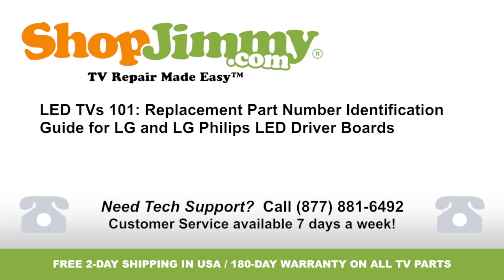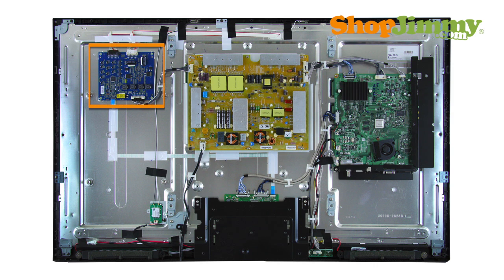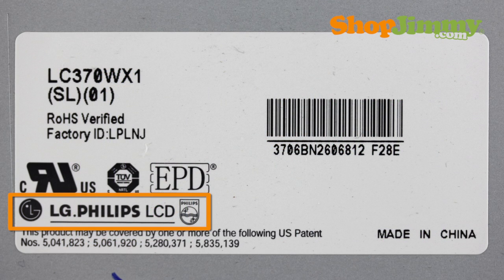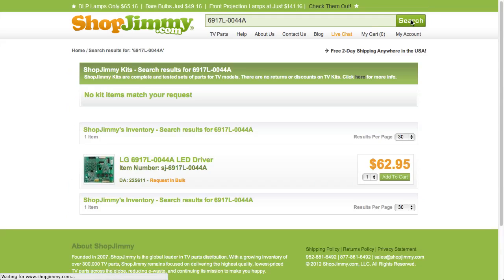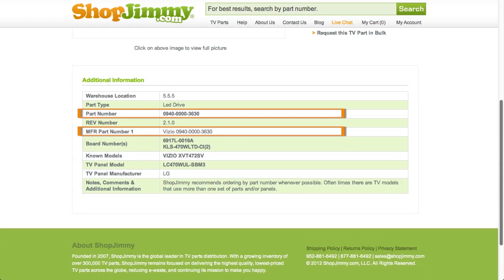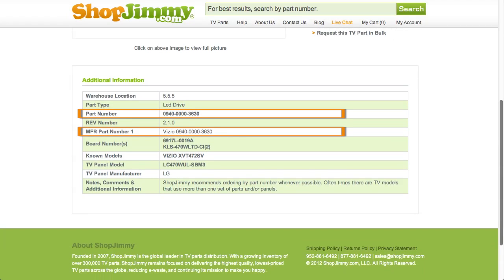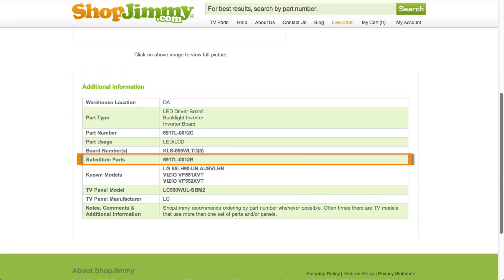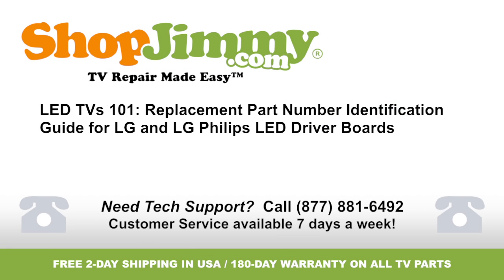LED TVs 101: Part Identification Number Guide for LG & LG Philips LED Driver Boards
LG Philips TV Repair Driver Board Number Information Guide & How to Identify LED TV Repair Board Number on LG Philips TV

•  180-Day Warranty on all Replacement TV Parts!*

The LED Driver Board is a part of your TV's Panel Assembly.  LED Driver Boards are connected to the panel via small wires or lock into a series of small slot connections built into the panel.  LG & LG Philips LED Driver Boards are part-number specific, and do not require matching TV model number, serial number, or panel number in order to confirm compatibility.

If the label found on the back of the panel contains an LG logo, then the LED Driver Board will be manufactured by LG, and is identified by using the following part number pattern: 6917L- followed by 4 numbers and 1 letter for a suffix (6917L- [A-Z]). The part number is found in its entirety printed on the board

If searching your part number directs you to items that have differing ShopJimmy Item Numbers, take a look at the product details to confirm that your number is listed in the Part Number, Manufacturer Part Number, Board Number, or Substitute Parts fields.  If your number is listed in the Part Number, Manufacturer Part Number, or Board Number fields on a product page, but is different than the ShopJimmy Item number, that just means that we have found Manufacturer Part Numbers that relate to this product.  As long as your part number is found in the Part Number or Board Number field, this item will be the correct replacement TV part for you.